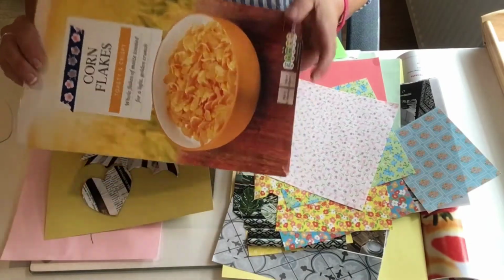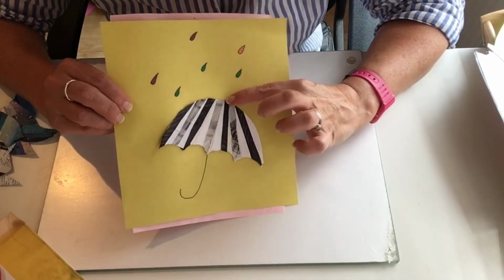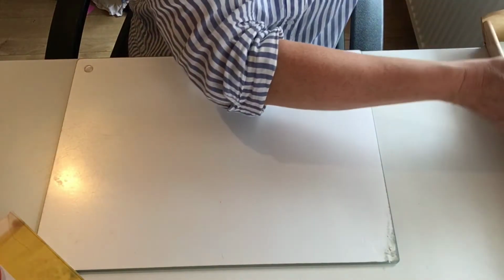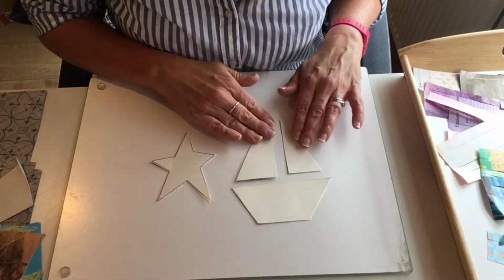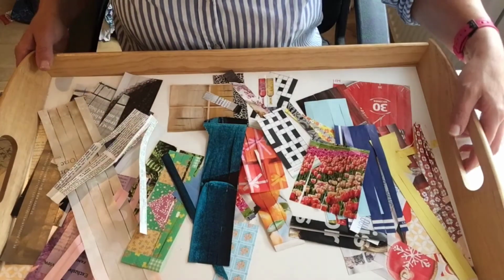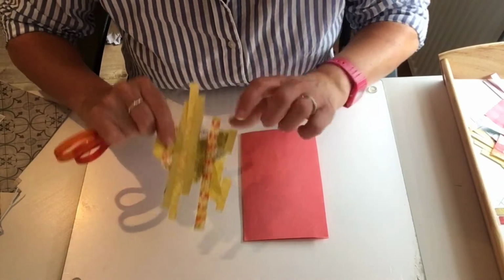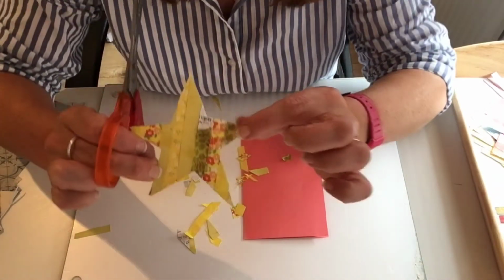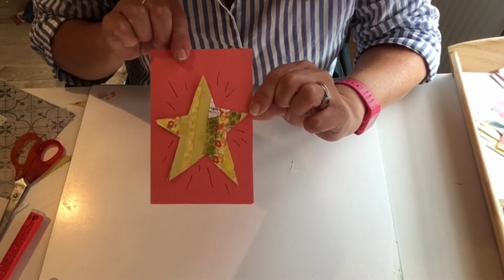WAW Virtual Tutorial: Recycled Paper Collage Craft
The first in a series of summer holiday craft tutorials, join WAW tutor Katie as she guides us through how to create something fun and unique from recyclable materials.

Using cut-out shapes and layering strips of colourful or monochrome paper, you can create unique and beautiful pictures, cards,or decorations.  Let your imagination run free!

Materials you will need:
- Thin cardboard – a cereal box is perfect.
- Pages from magazines/newspapers or mixed coloured paper.
- Other paper of your choice for the background.
- Pencil.  Scissors.  Glue.  Fine liner pens. Colouring pencils or pens.

Share your creations with us

With thanks to Worcester City Council's Inclusive Growth Grant